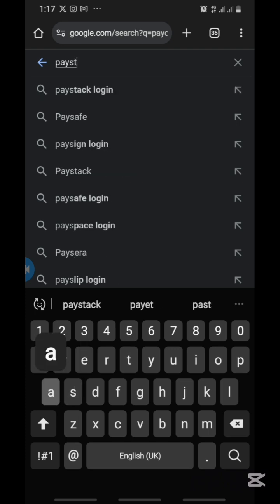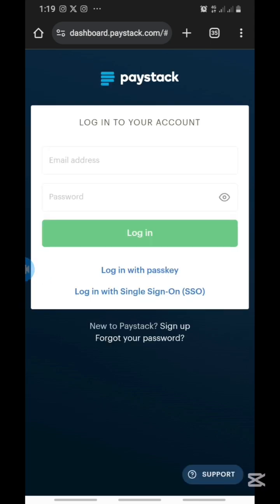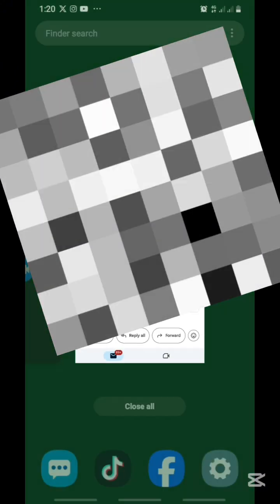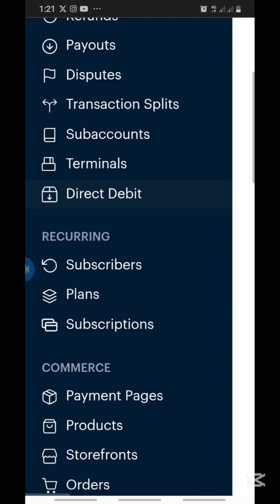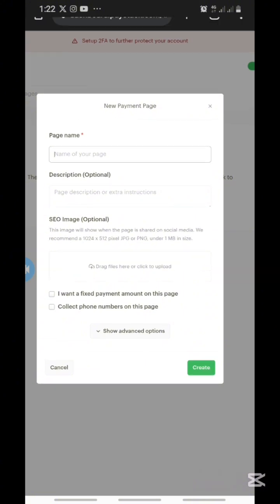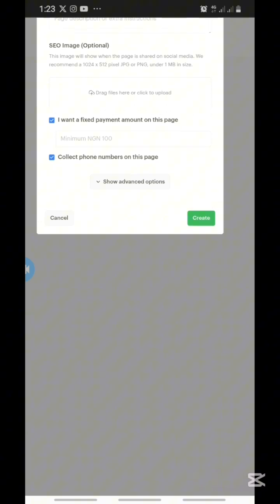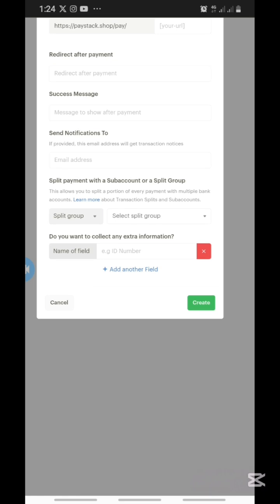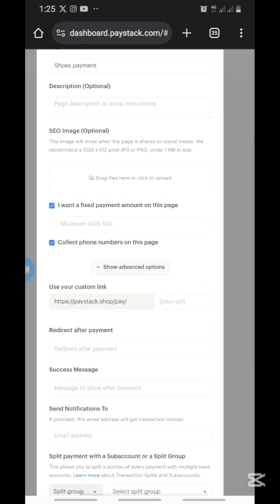How to Create a Payment Page on Paystack | Step-by-Step Tutorial (2025)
Want to start accepting payments online in Nigeria or anywhere in Africa? In this video, I’ll show you how to create a payment page on Paystack - step by step - even if you’re a total beginner.